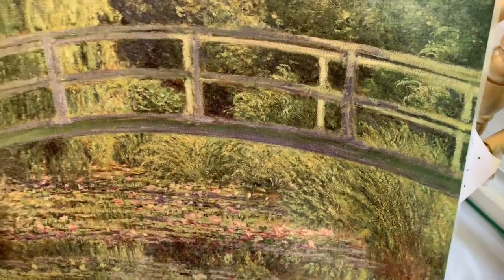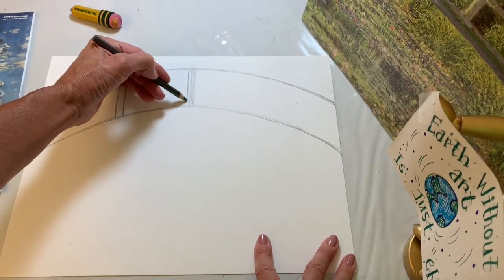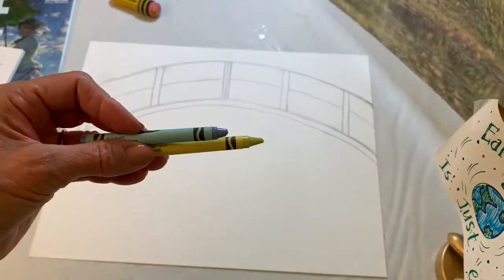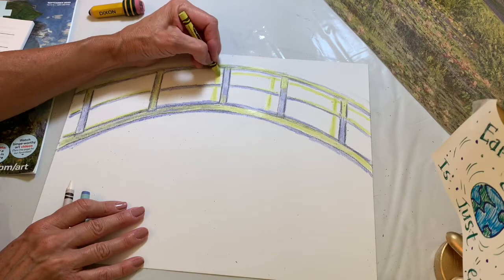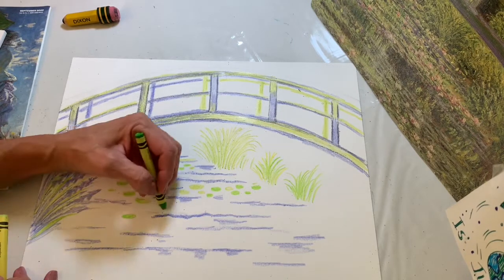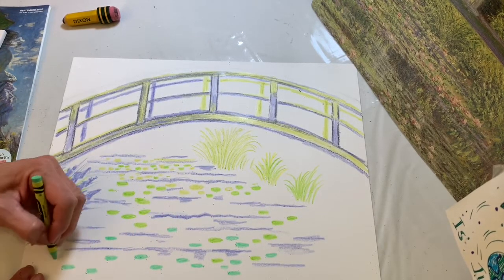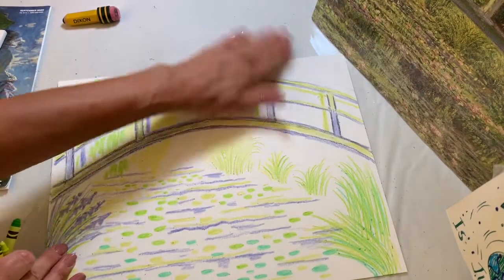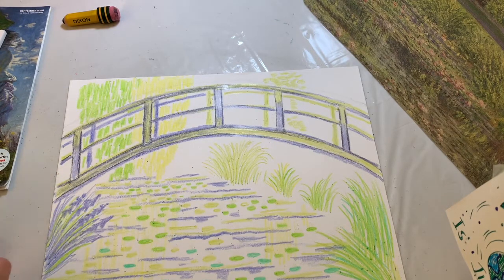Monet's Japanese Foot Bridge with Mrs. Masiello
Make sure to upload your assignments to google classroom!